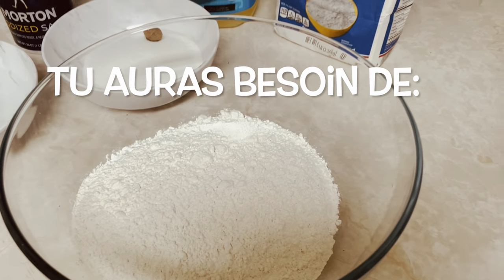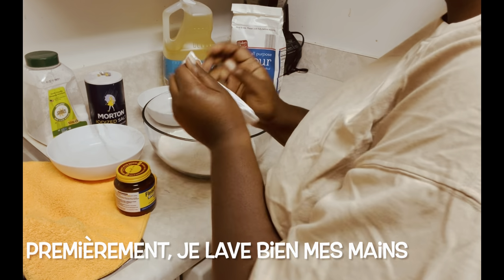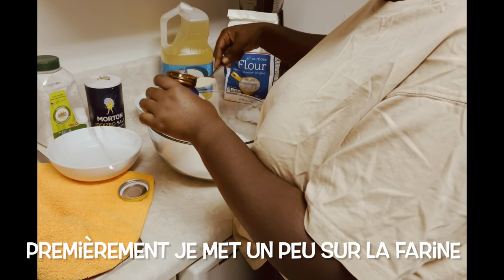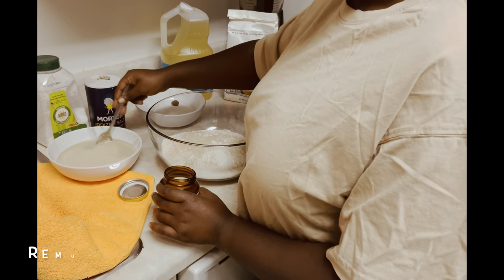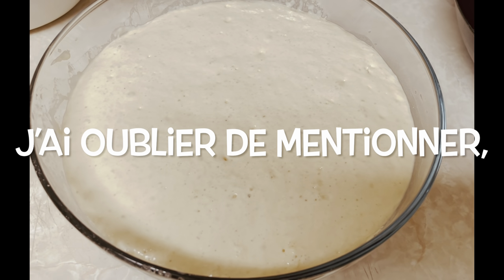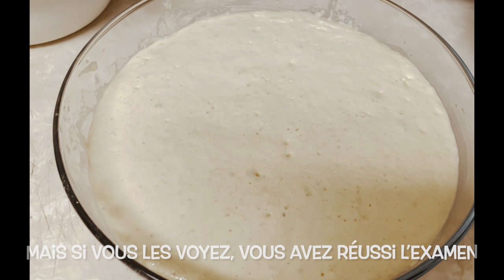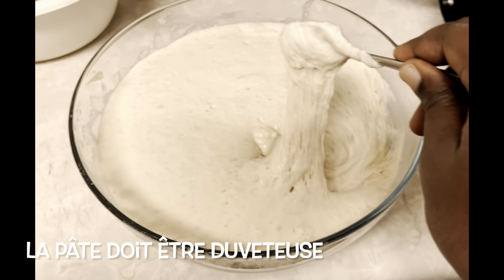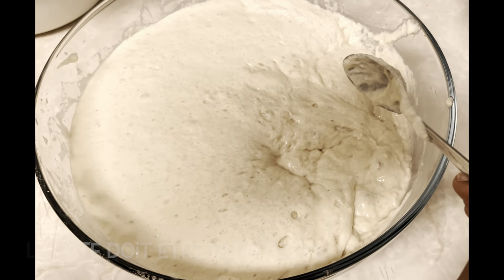Recette de beignets( TOGO botokoin/puff puff/bofrot) Simple and Easy